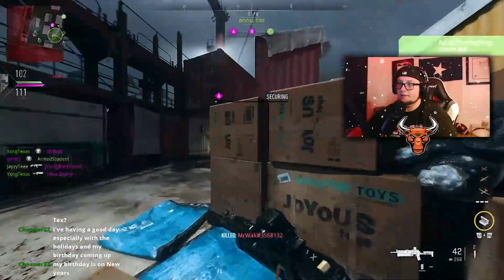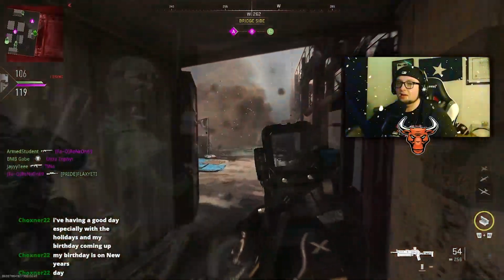MODERN WARFARE 2: The CLOSER MINIBAK is BROKEN (Best Minibak Class in Modern Warfare 2 Season 1)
In this one, I showcase the Closer variant of the Minibak submachine gun unlocked through the Season 1 Battle Pass in Modern Warfare 2! The Minibak is one of the best SMGs in all of Modern Warfare 2 and the Closer variant showcases just how BROKEN the gun is. Not only that, but the Closer variant is the absolute best class setup for the Minibak in Season 1 of Modern Warfare 2!